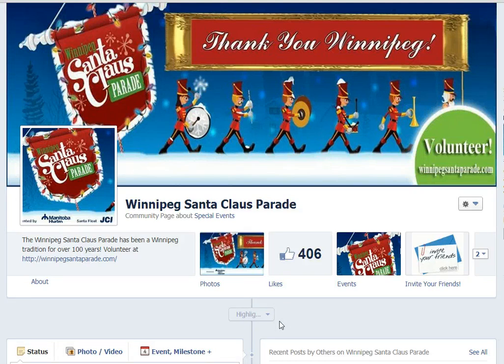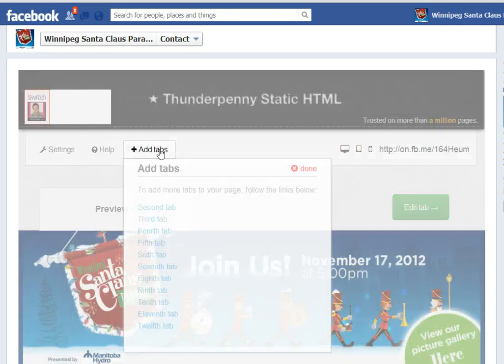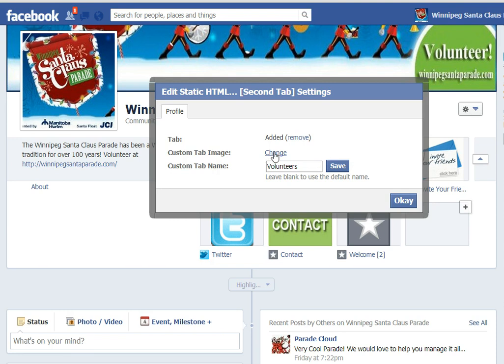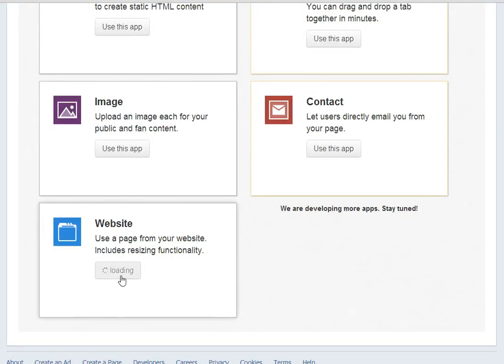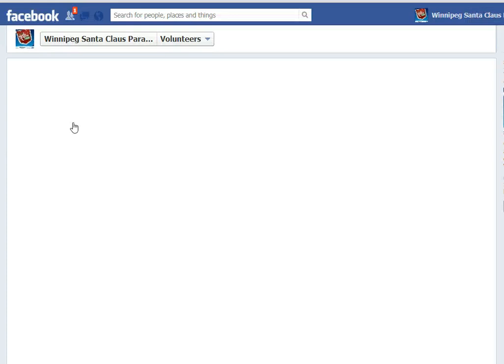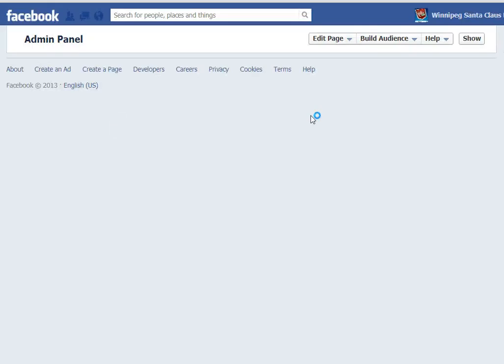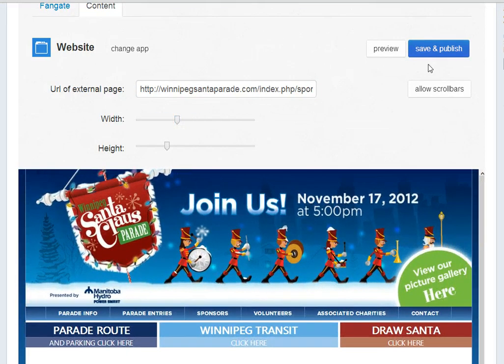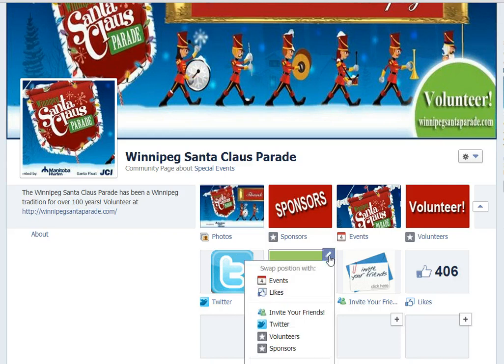How to create & organize additional custom tabs to your Facebook Page.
Now that you've learned how to install a custom tab with Static HTML IFrame app on Facebook, I'm going to show you how to add additional custom tabs (up to TWELVE)!  I'm also going to show you how to organize your custom tabs so that you can display the most important four on your Facebook Page.

PLEASE NOTE THIS APP HAS RECENTLY CHANGED. CHECK BACK FOR AN UPDATED VIDEO